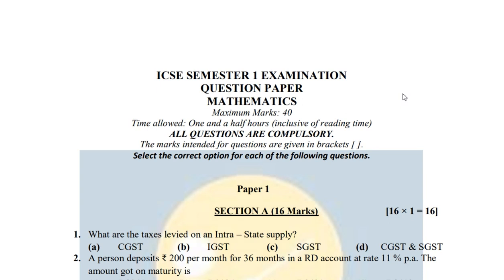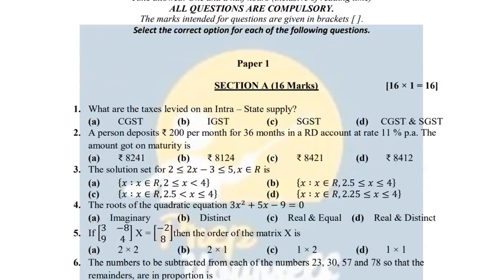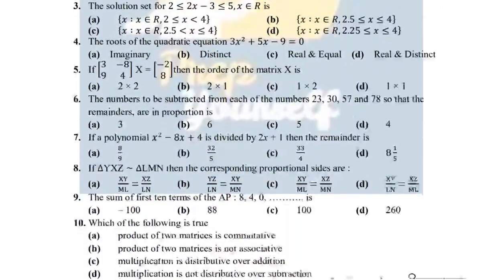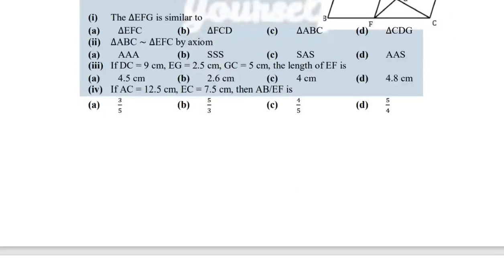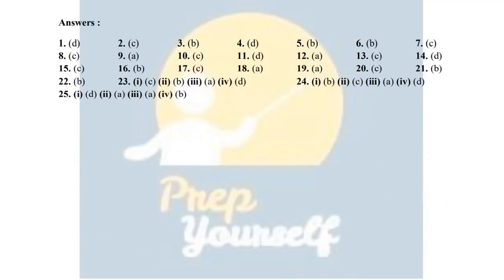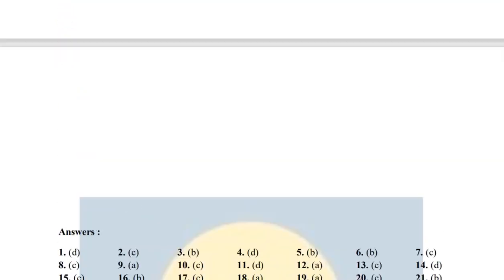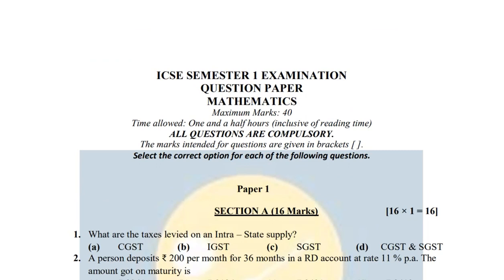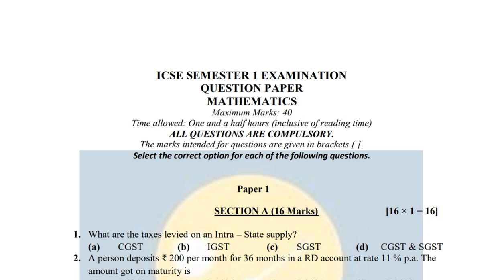ICSE Semester 1 Maths Important Questions I ICSE Class-10 Maths MCQs Exams I ICSE Maths Suggestion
Practice Important Questions For ICSE Mathematics Semester 1 Exam.